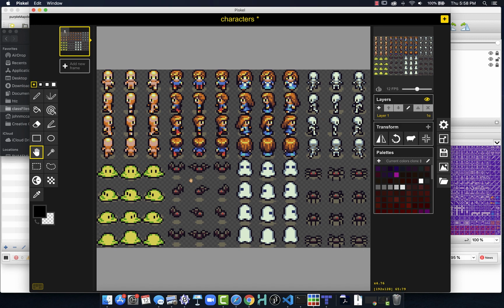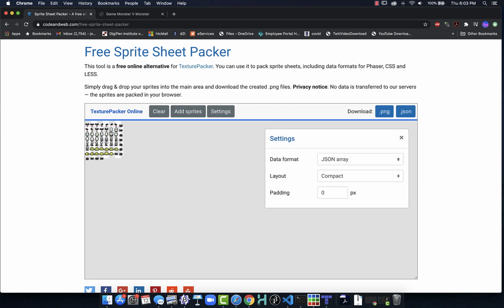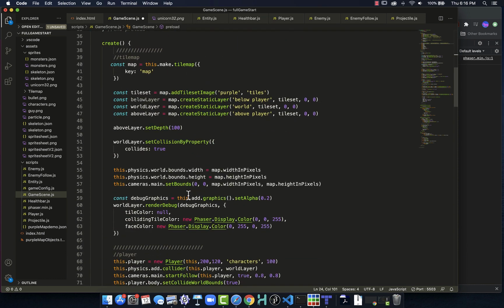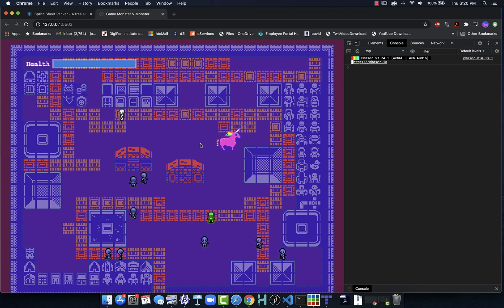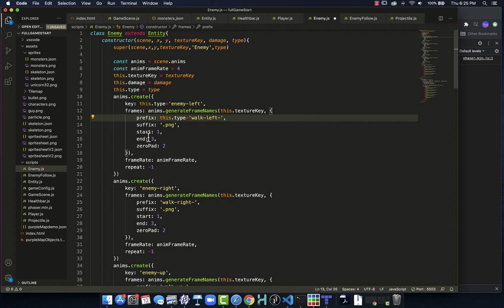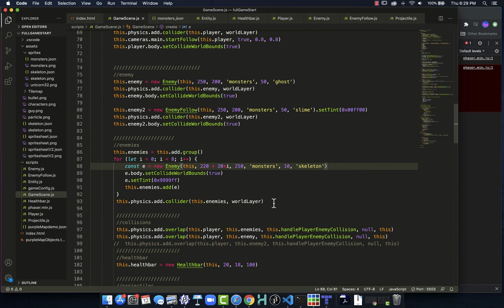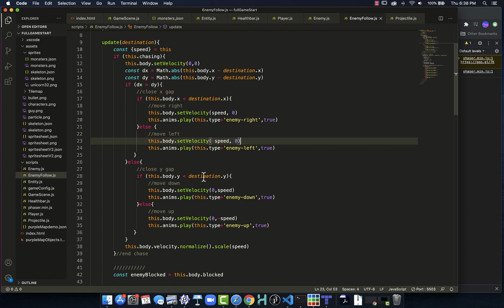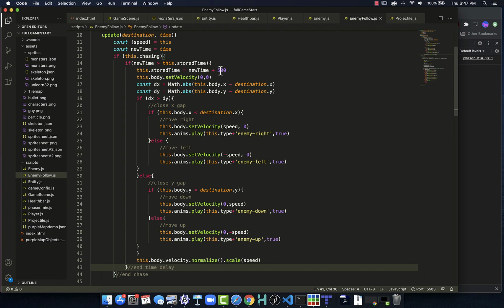Creating a Top Down RPG Style Game with JavaScript and Phaser 3 Part 10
After reviewing the creation of sprite sheets in Texture Packer online (the free version) we move into revamping the Enemy class to have multiple enemy types. Also, the player has been updated to a better sprite sheet as well.